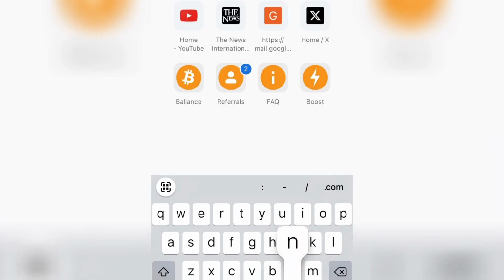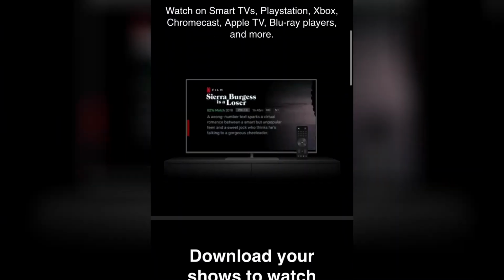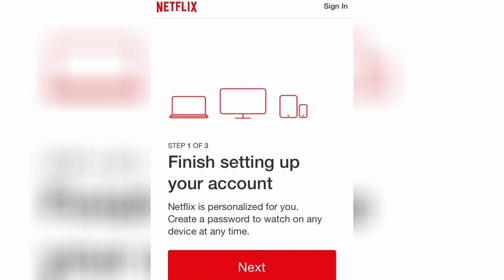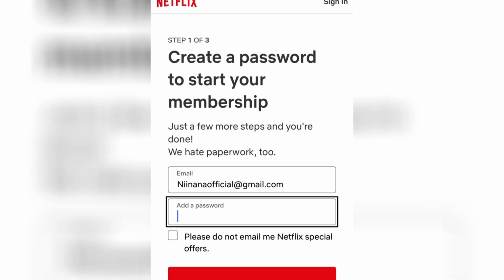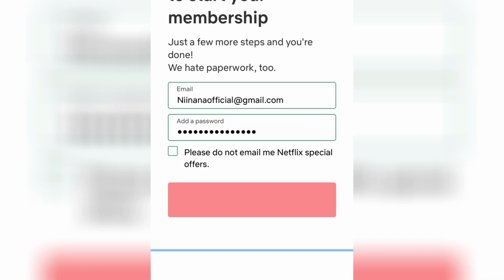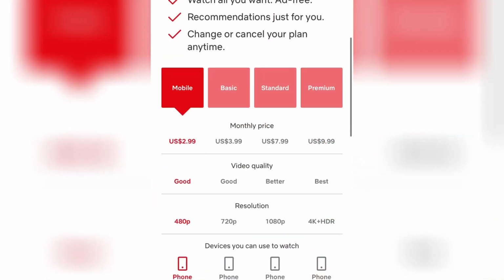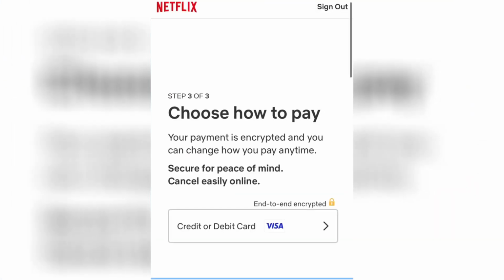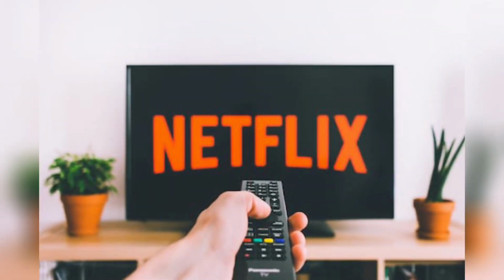Step-by-Step Guide: How to Create a Netflix Account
🎬 Ready to embark on a journey of endless entertainment? In this comprehensive tutorial, we'll guide you through the simple steps to create your very own Netflix account. Whether you're a movie buff, TV show addict, or documentary enthusiast, Netflix has something for everyone, and we're here to help you get started!

🚀 Follow these steps, and you'll be binge-watching your favorite shows and movies in no time. Don't forget to hit the like button, subscribe for more tech tutorials, and leave a comment if you have any questions or if there's a specific tutorial you'd like to see next!

🎉 Welcome to the world of Netflix – where entertainment knows no bounds! Enjoy your streaming journey! 🍿✨